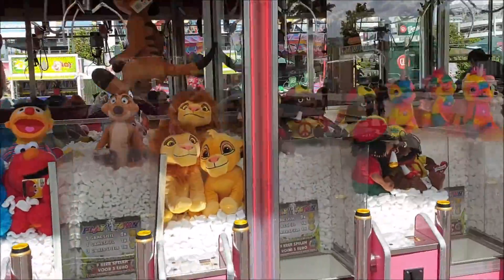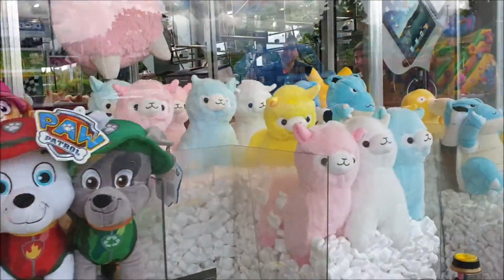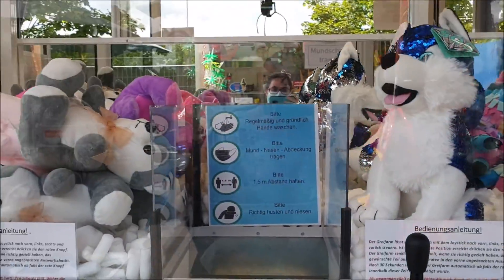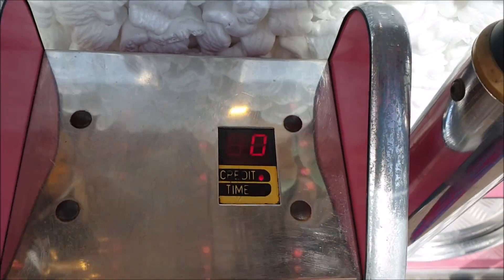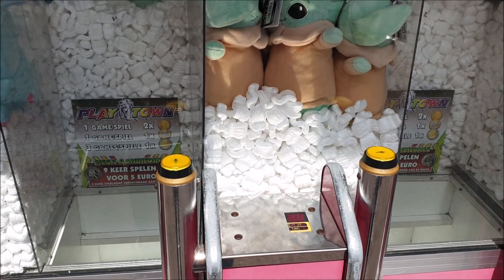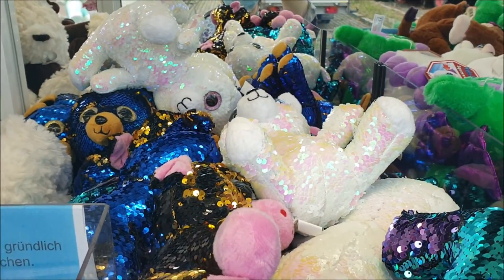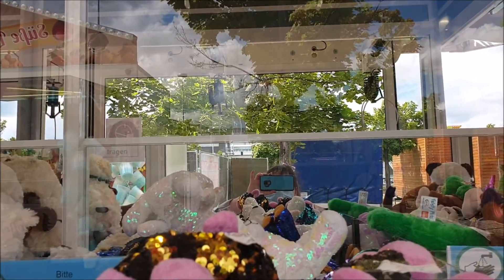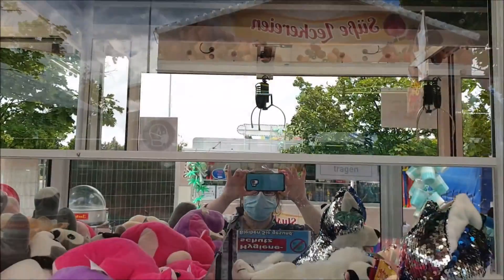Elsa and the Claw Machines - Mega Fail 🙈 (Vlog)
I love the Clawmachine videos from PlushTimeWins so I wanted to try it out by myself. But unfortunately my luck was very bad, but hey... I had so much fun and that's what really matters, right?